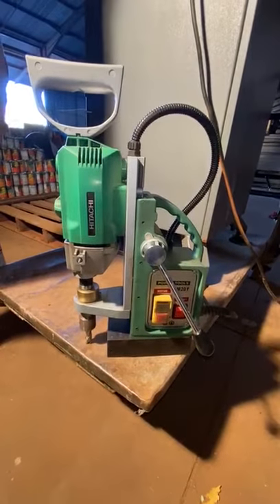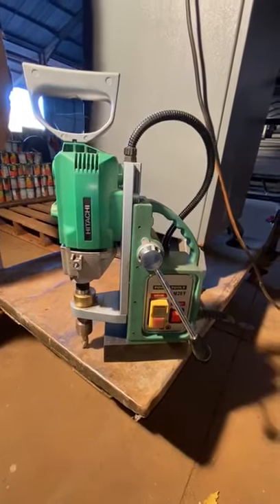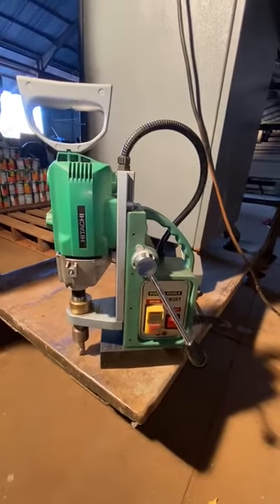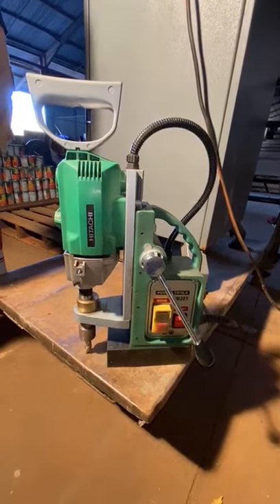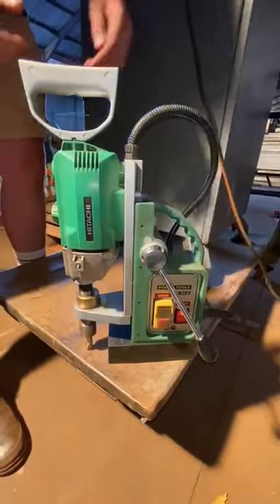LOT 36: HITACHI MAGNETIC BASE DRILL (720W)